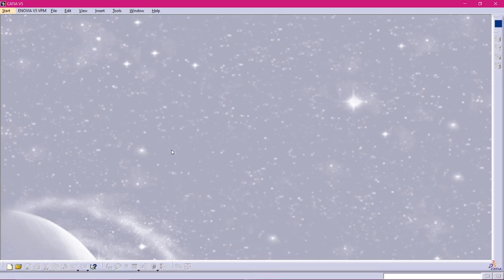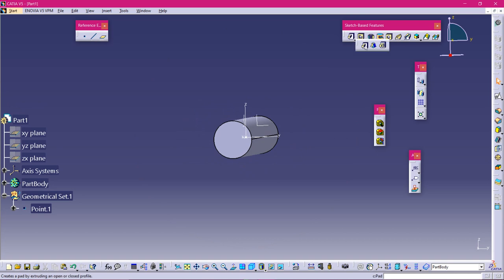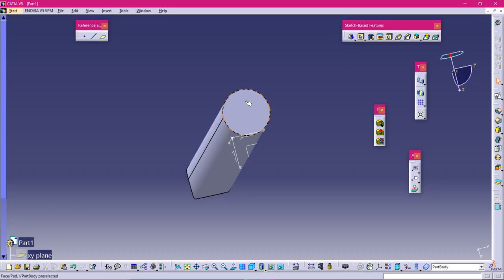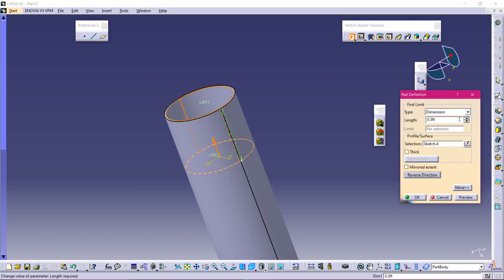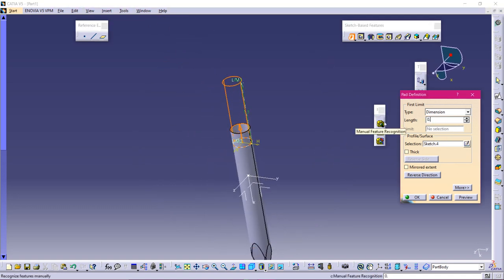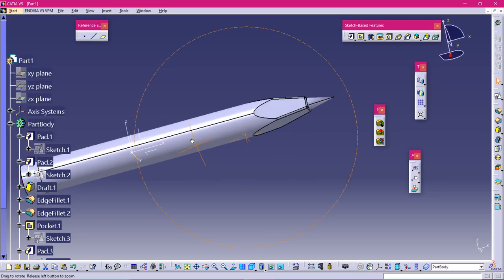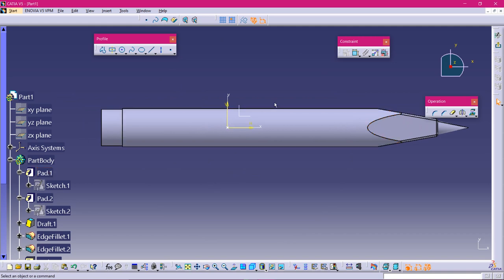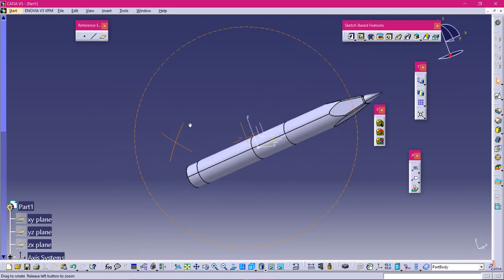Introduction to Part Design in CATIA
Hi guys...!! I'm back with more interesting content in catia. Just watch the video below to gain knowledge in part designing in catia. I'm also providing the link for software below. Don't forget to subsribe the channel.